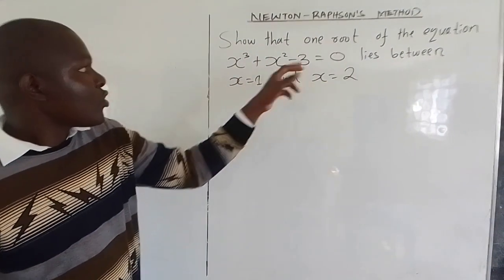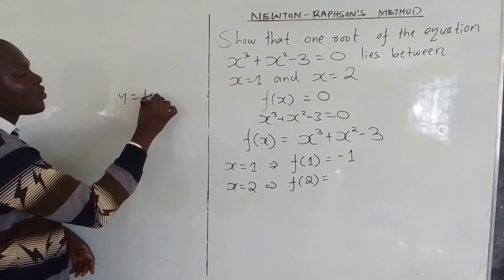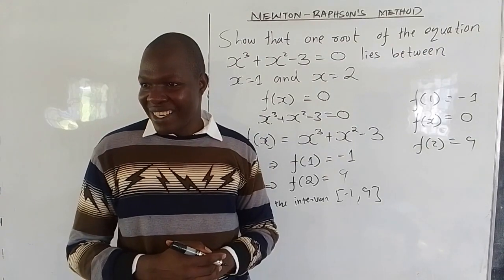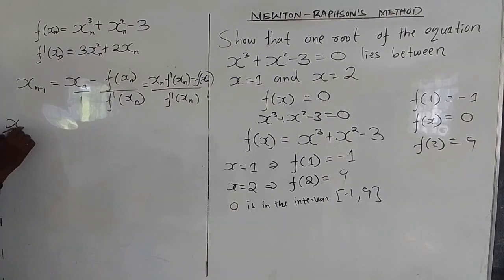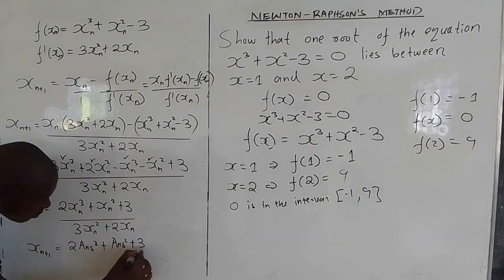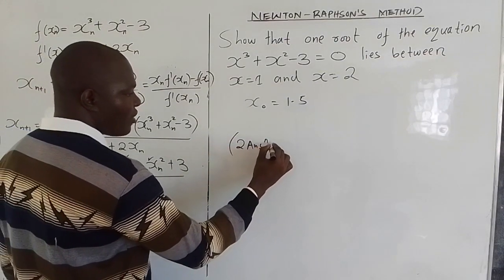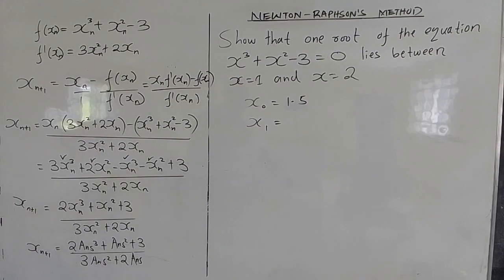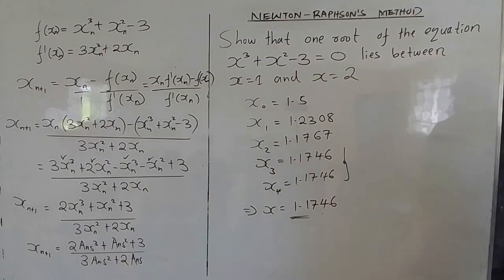NR METHOD APPROXIMATION OF THE ROOT OF AN EQUATION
Show that one root of the equation: x^3+x^2-3=0 lies between x=1  and x=2
Use Newton-Raphson method to determine the above root